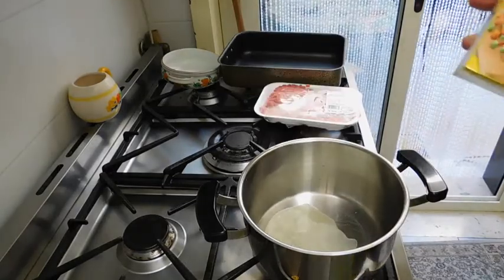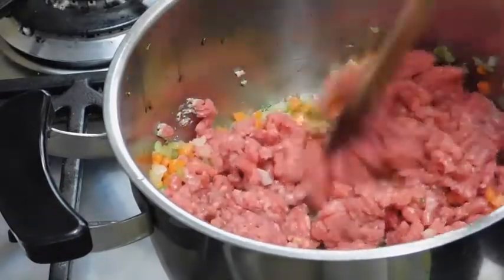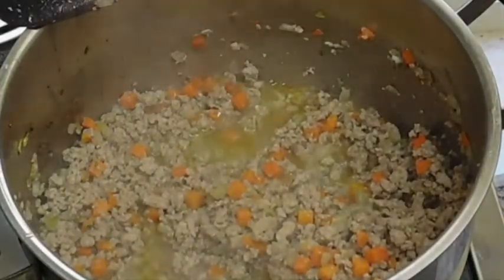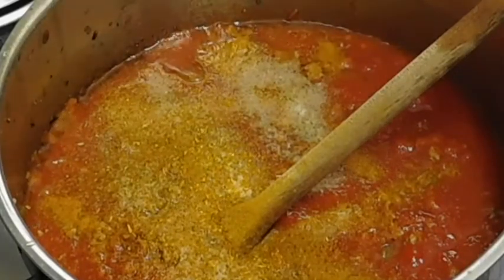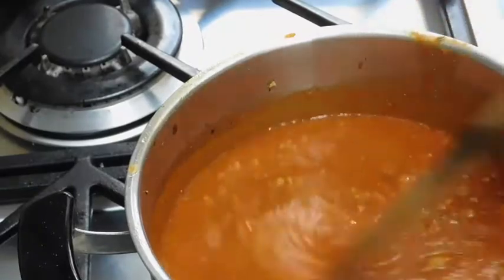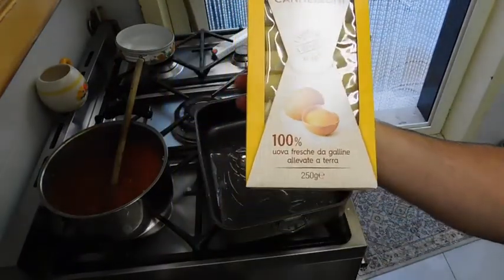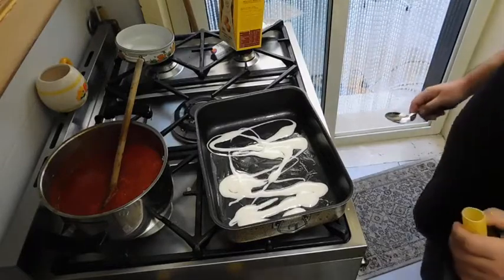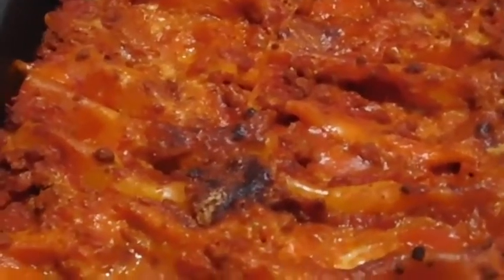How to make Cannelloni (italian style)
Hello there cookies and welcome back :) today I chose to make CANNELLONI. if you wish to impress your friends with a tasty recipe then you're in the right place at the right time.

want to see more cooking videos? : Lady and the Tramp | How to Make a Meatball (the real recipe Response video)